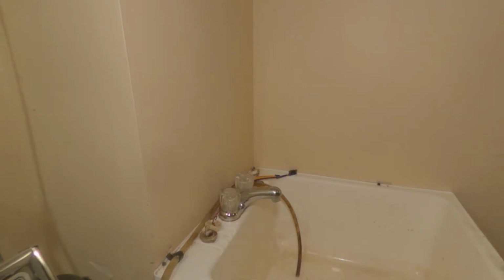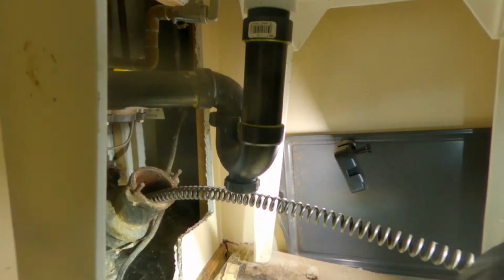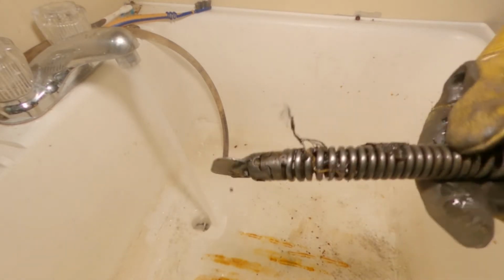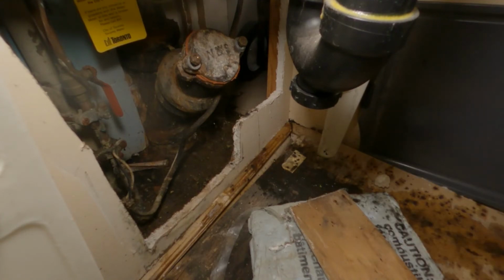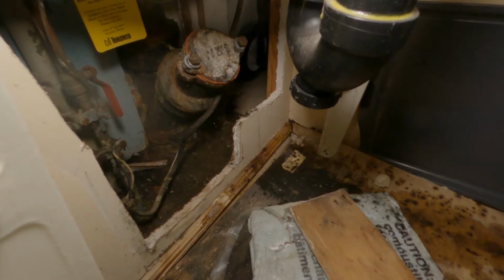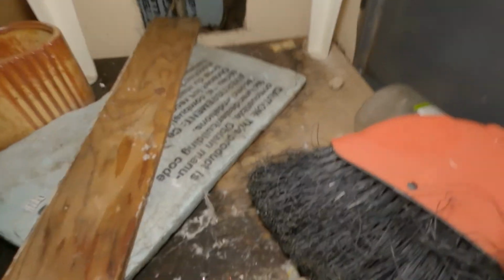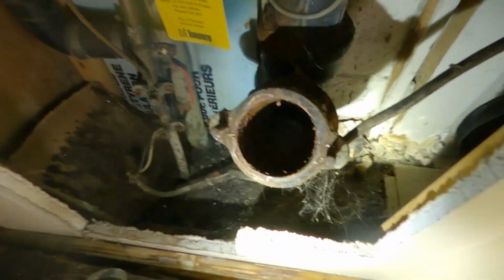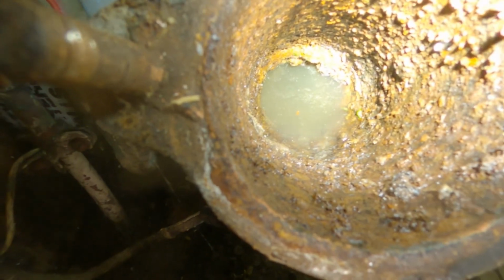drain job 65 Main drain in house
Watch jay clear a main stack. And the money will be well spent on beer from HOPCITY BREWING CO. BARKING SQUIRREL and the coffee I drink is STARBUCKS for the Keurig that I make at home and fill my YETI rambler. lol but seriously thanks for all the support. If you want to know how the money is given to me, I get 95% of any money that comes in from this but the money from Super Thanks I get 70% and YouTube gets 30%. Cheers.

Amazon.com link

Amazon.com link